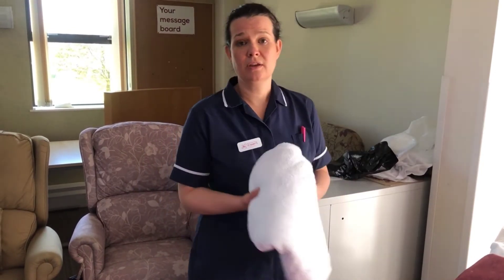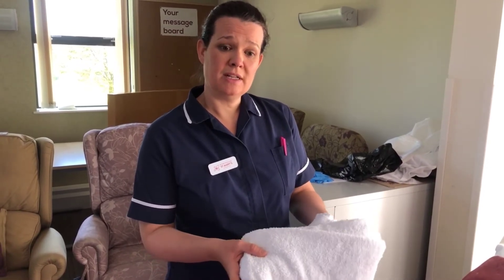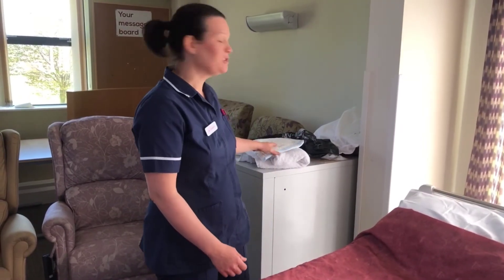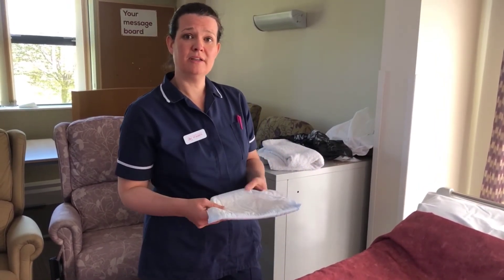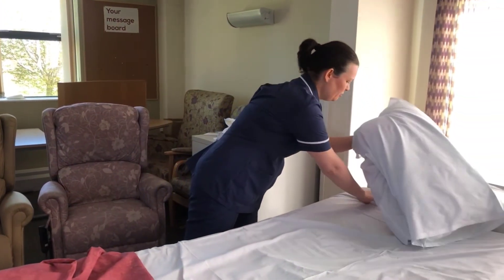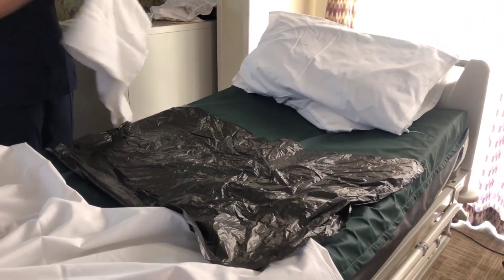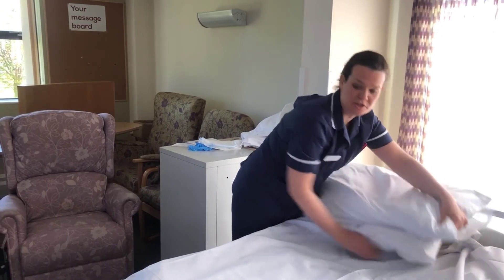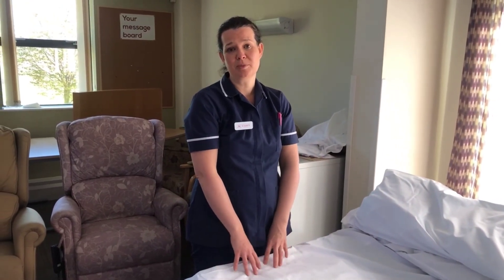Going to the toilet - Birmingham St Mary's Hospice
We have produced a series of short videos to support non-professional carers who are looking after a loved one at home who may be dying. The videos offer practical advice on ways to care for a person at home.
This video provides tips on how to help your loved one go to the toilet.